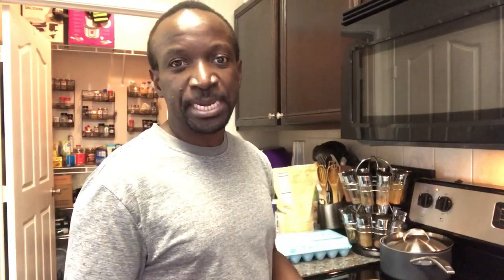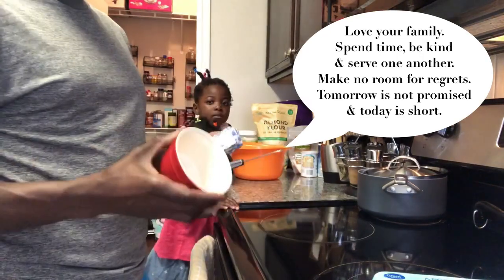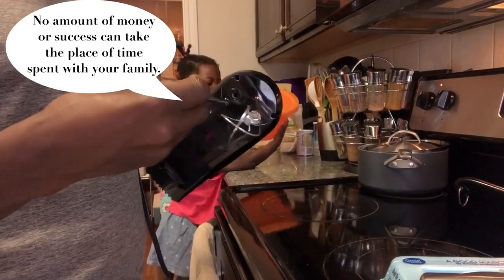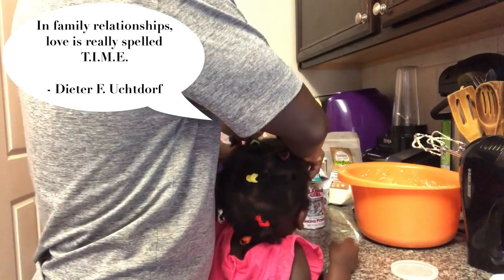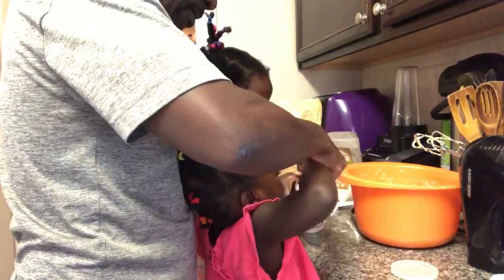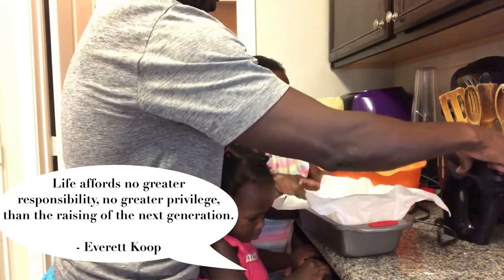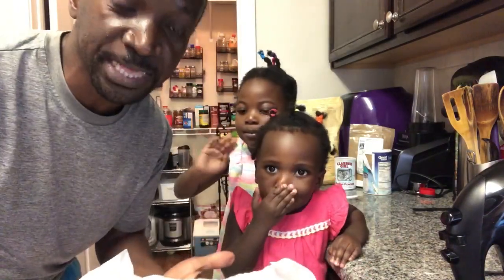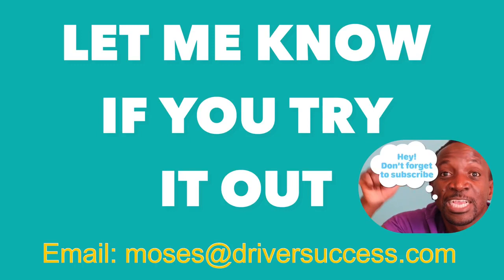DRIVER SUCCESS | Keto Bread Recipe | Family Vlog | Trucker Dad Baking With His Daughters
Some of the topics talked about and questions tackled are:

Trucking
JB Hunt
JB Hunt Trucking Jobs
Tips for new truck drivers
New truck driver advise
Intermodal Trucking
Trucking Gear and accessories
CDL Trucking School
CDL training